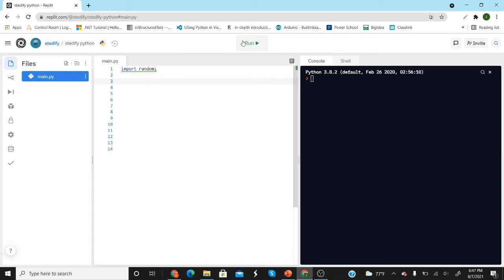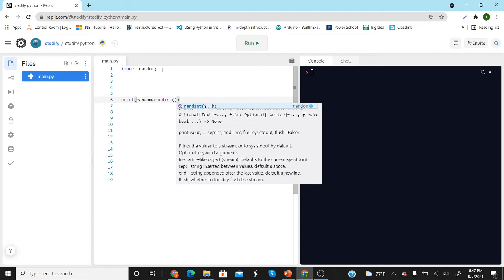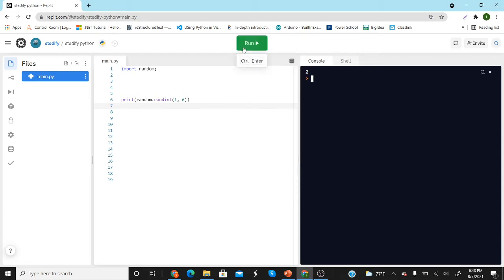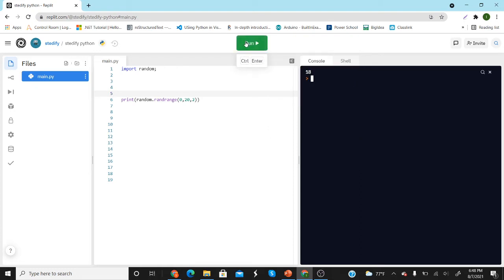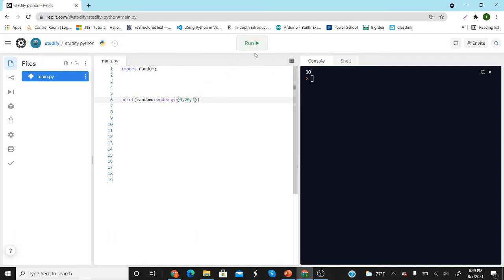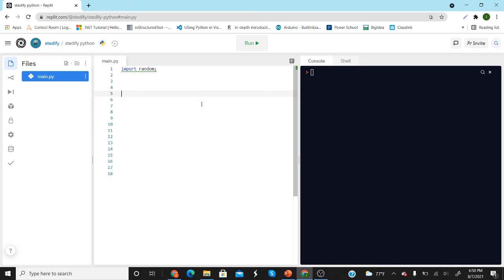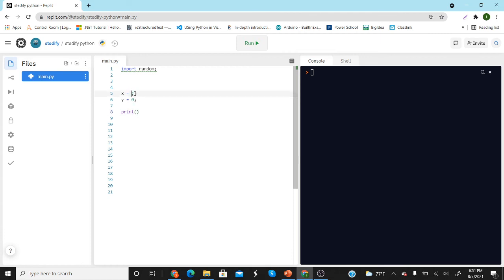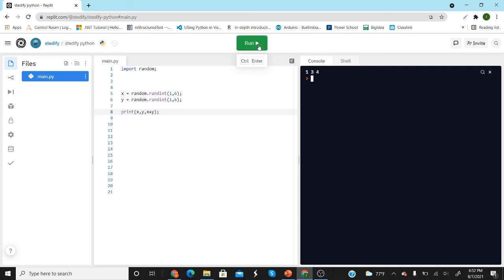Python - Random module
This Computer Science video explains the random module in Python.